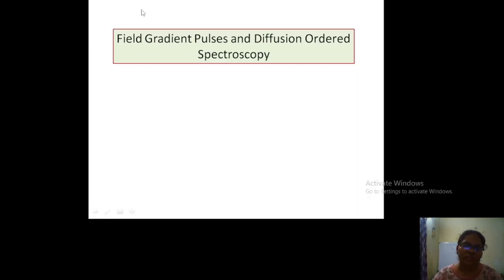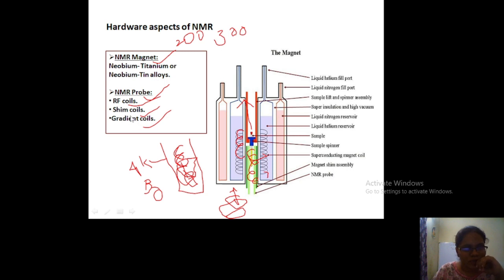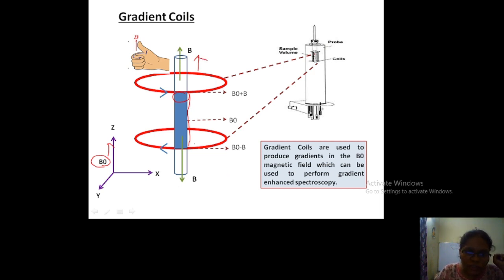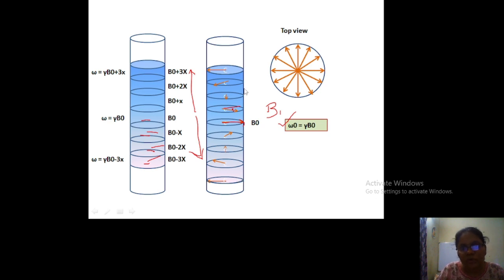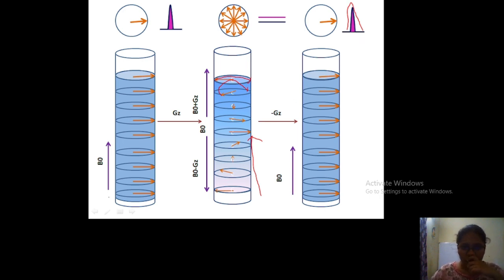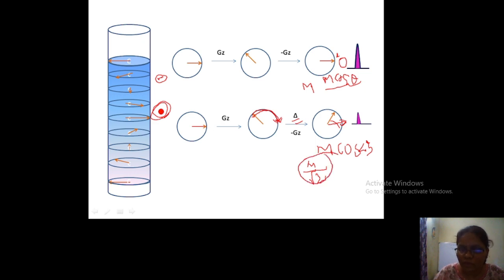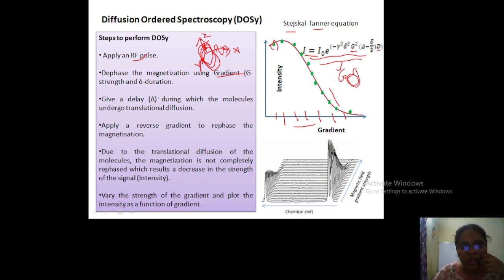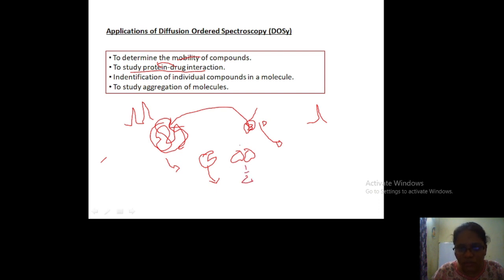Field Gradient Pulses and Diffusion Ordered Spectroscopy.